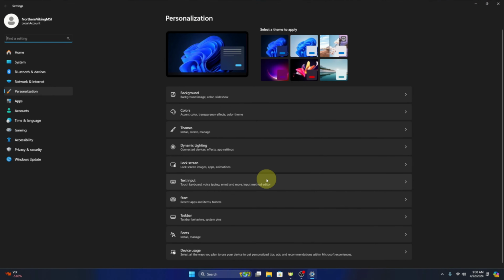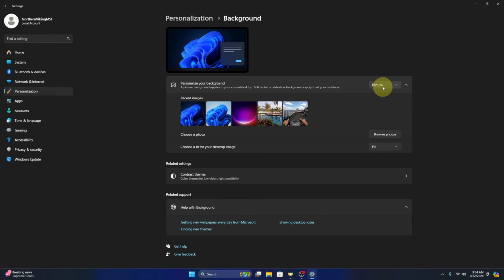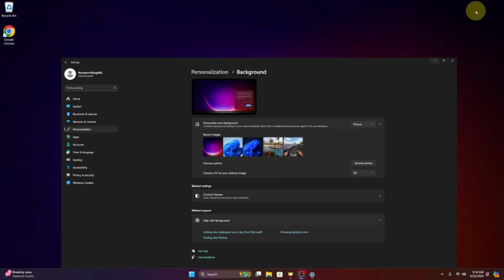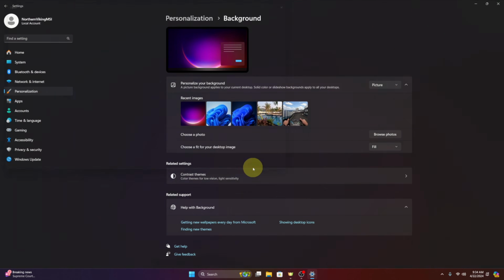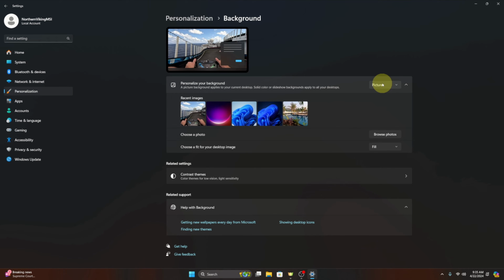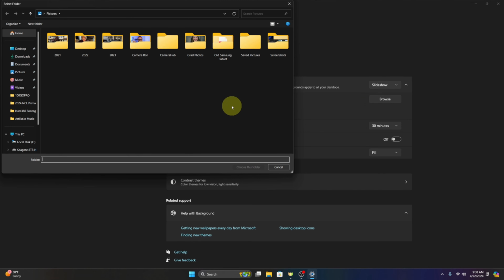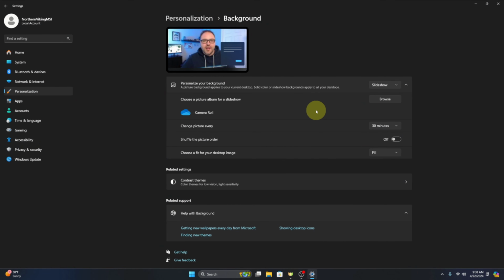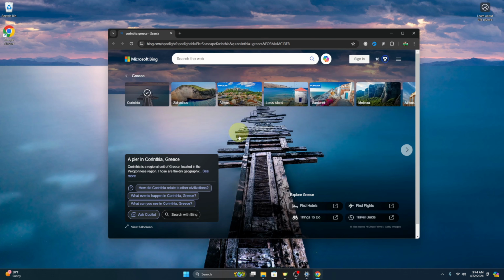How to Change Wallpaper on Windows 11 Laptop or Desktop PC (Full Tutorial)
Want to personalize your Windows 11 PC with a new wallpaper? This quick tutorial will walk you through the settings to change your desktop background in Windows 11 on your Laptop or Desktop PC. We'll cover using custom photos, solid colors, slideshows, and even Windows Spotlight for a constantly refreshing look. Let's jump in and customize your Windows 11 desktop wallpaper.

⌚Time Stamps
00:00 Introduction
00:17 Getting to the Background Settings
00:55 Picture as a Wallpaper
01:58 Solid Color as Wallpaper
02:12 Slideshow as Wallpaper
02:50 Windows Spotlight Background